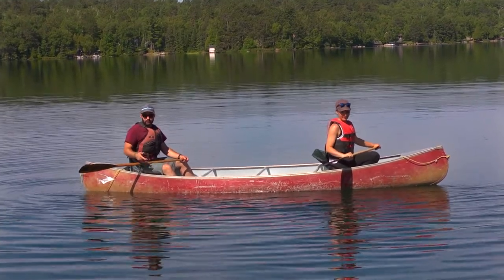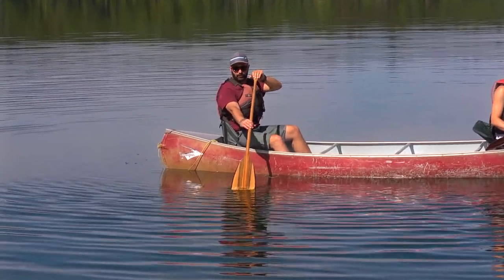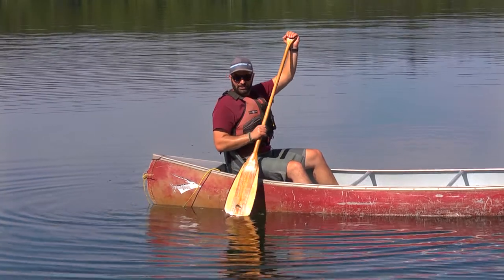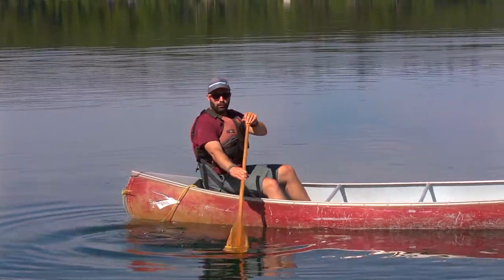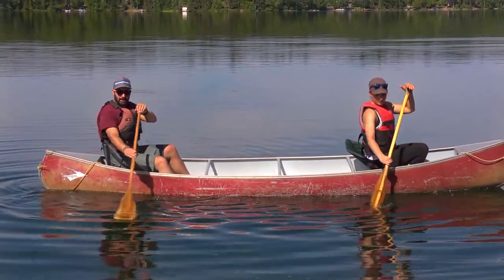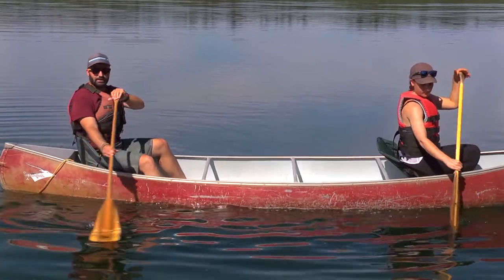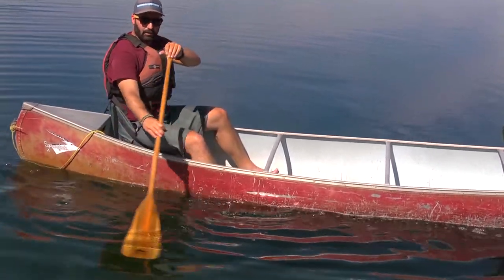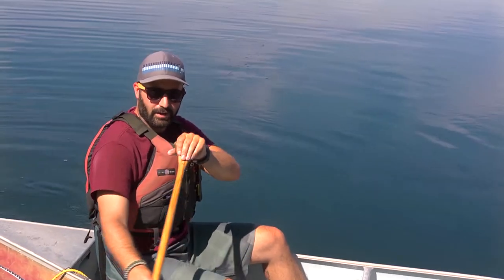canoe10 Figure eight or Feather stroke